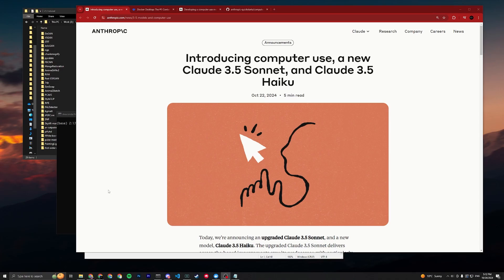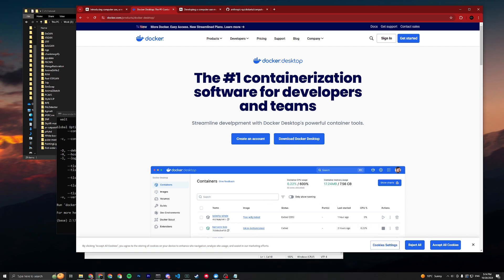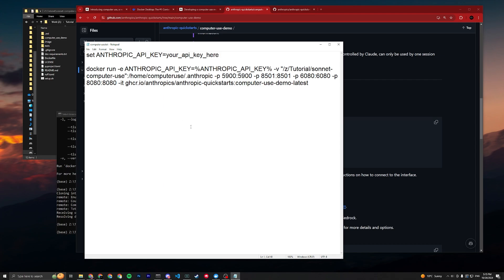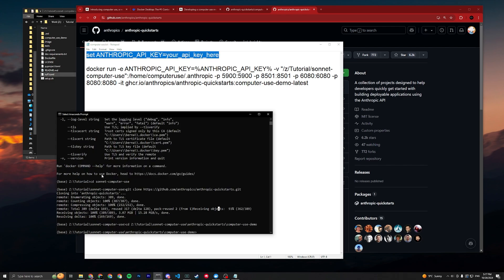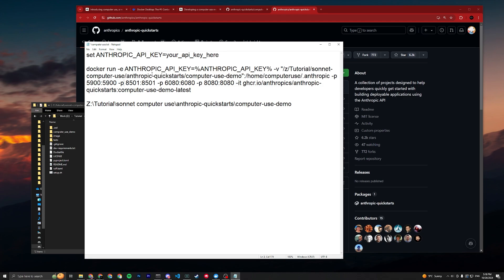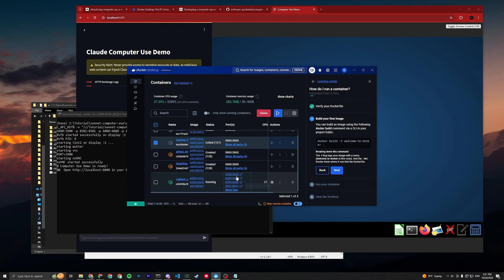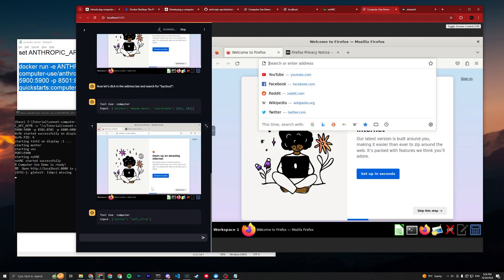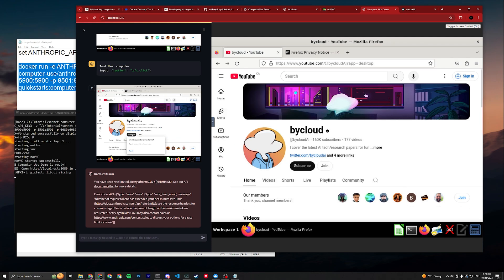How To Setup Sonnet 3.6's Computer Use Demo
[commands]
set ANTHROPIC_API_KEY=your_api_key_here

docker run -e ANTHROPIC_API_KEY=%ANTHROPIC_API_KEY% -v "/z/Tutorial/sonnet-computer-use/anthropic-quickstarts/computer-use-demo":/home/computeruse/.anthropic -p 5900:5900 -p 8501:8501 -p 6080:6080 -p 8080:8080 -it